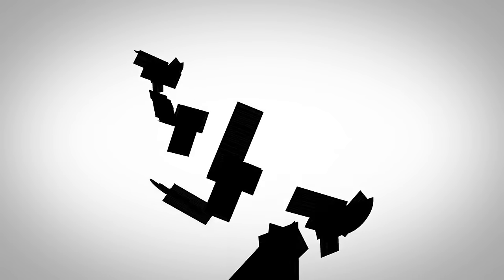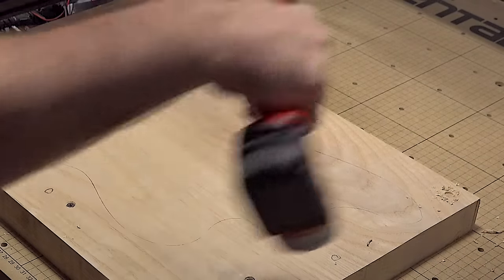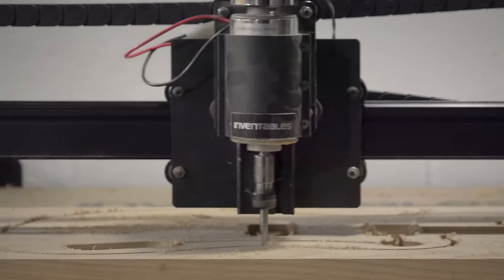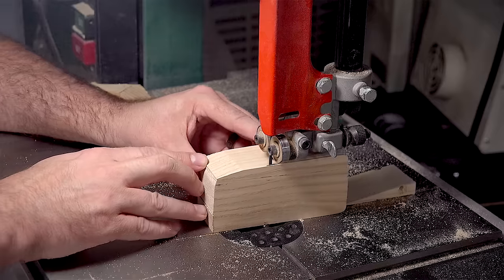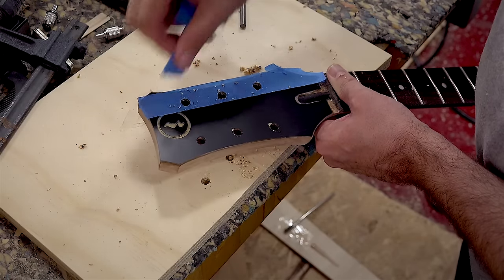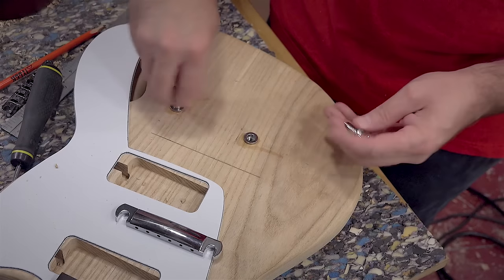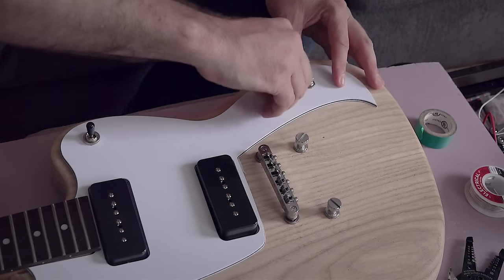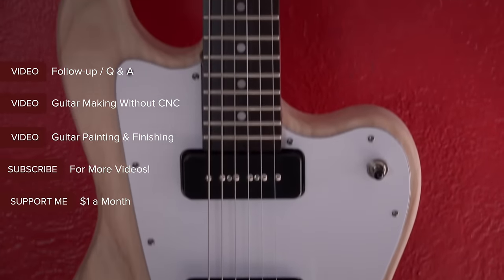Making a Guitar Body on a CNC | Upgrading a Cheap Epiphone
Carving out a guitar on a CNC using cheap Epiphone Les Paul parts.

- Epiphone Les Paul Special
- Bosh Angle Grinder
- Arbortech Turbo Plane
- Pickguard Material
- Black on Gold Acrylic
- Guitar Bridge
- Guitar Knobs